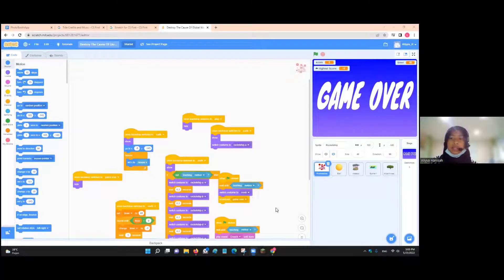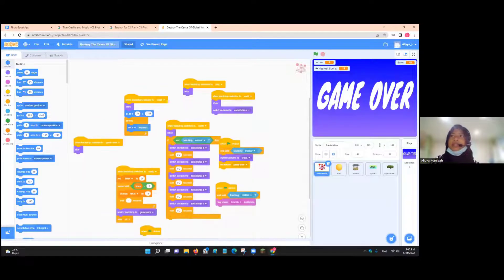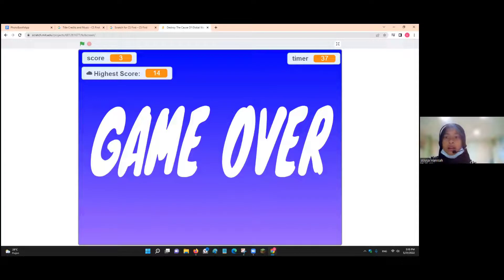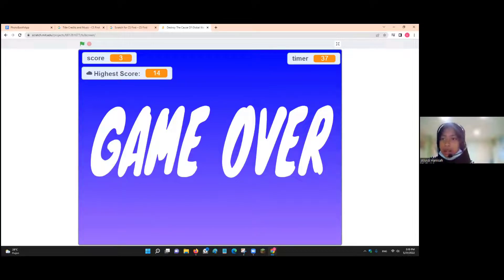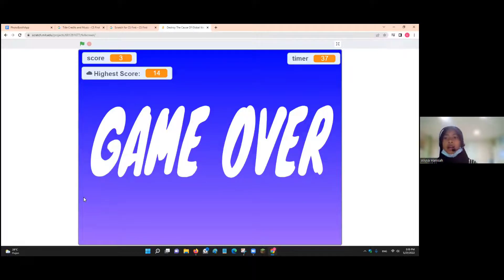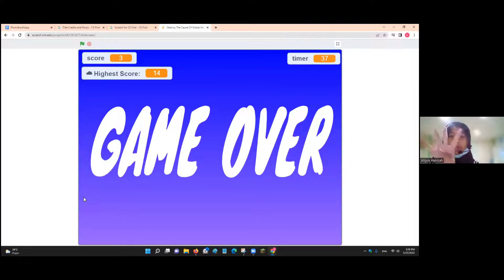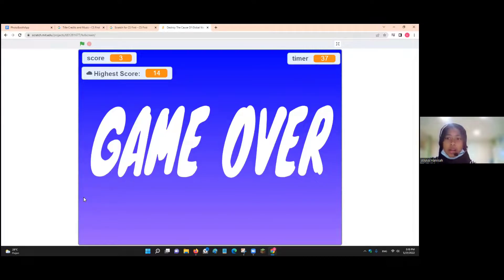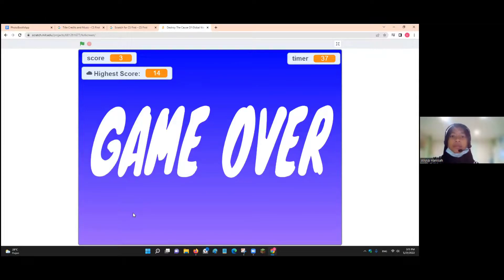Project Presentation - EFTW KodeKiddo 2022 - Aliyya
Project Presentation - "Engineering for the Week" KodeKiddo 2022